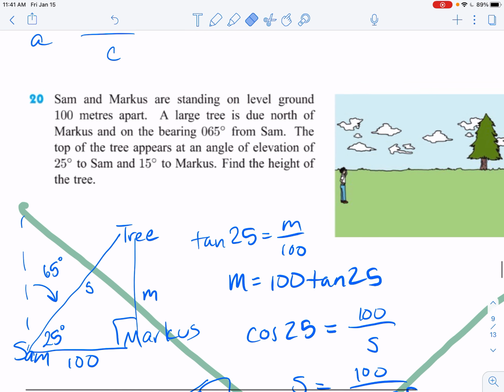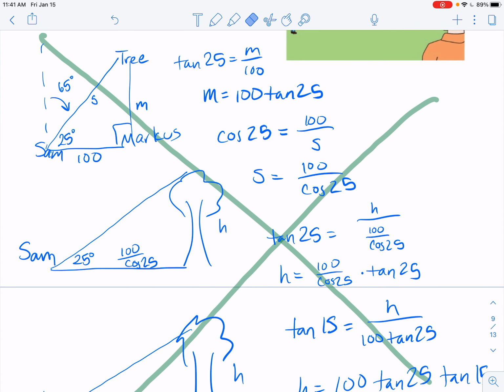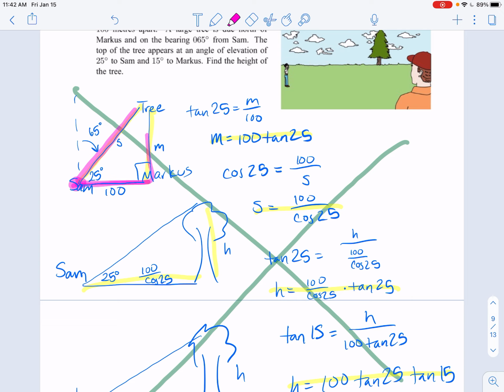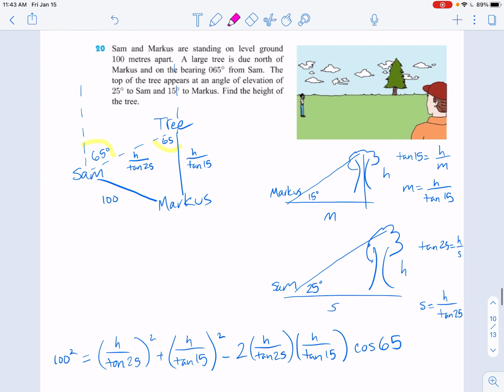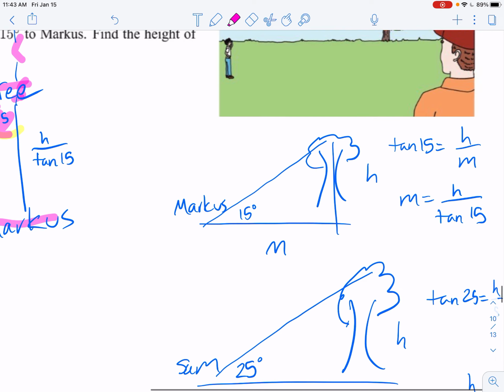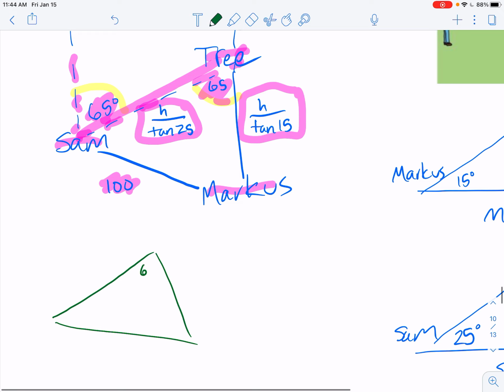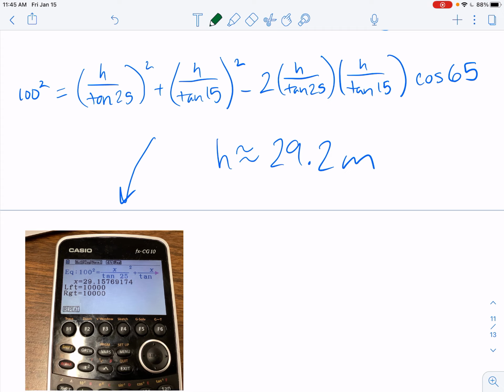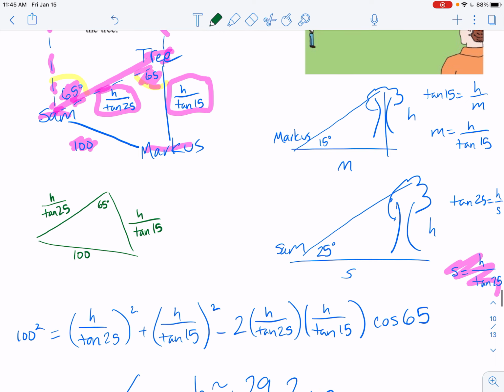Non-Right Triangle example with the TREE!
Ms. Kosh works a book problem on non-right triangles for IB Math Analysis and Approaches.